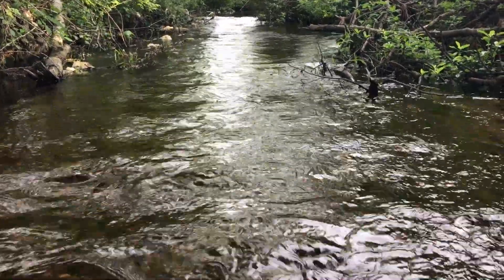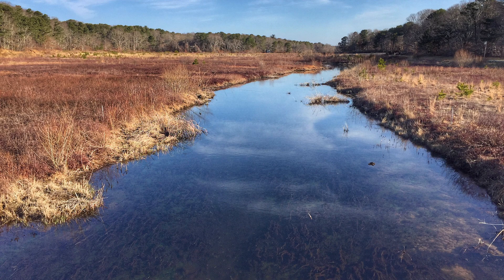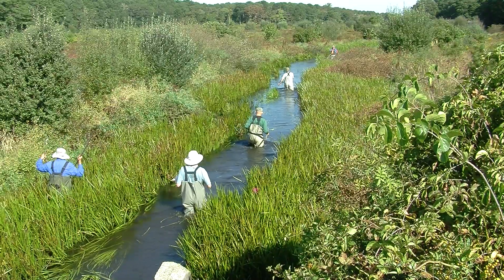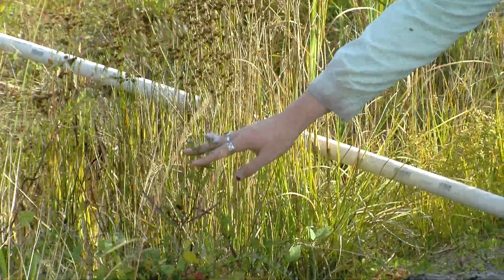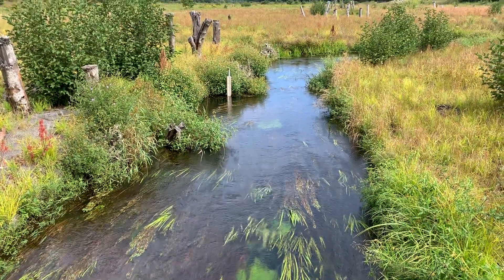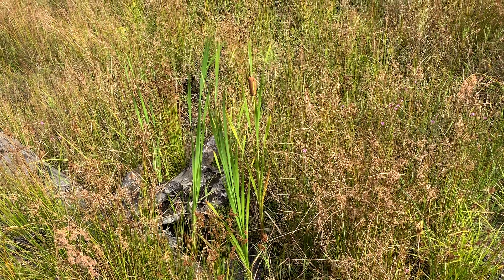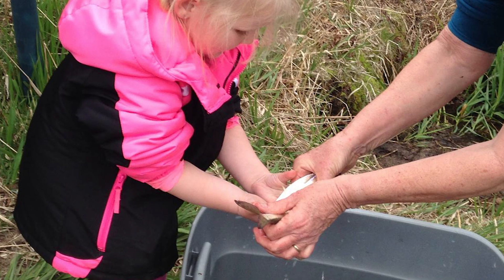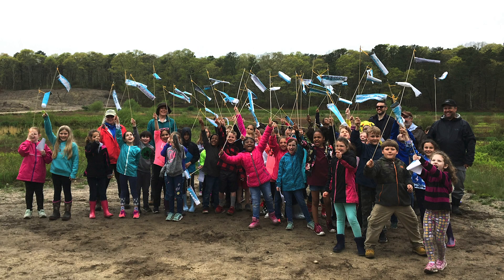Restoring the Coonamessett River: Results of Phase 1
The Town of Falmouth, MA is restoring the Coonamessett River. Hundreds of years of industrialization for mills and cranberry farming severely impacted the wetland habitat and the historic herring run. Restoring the river to a more natural state has already had a huge positive impact.